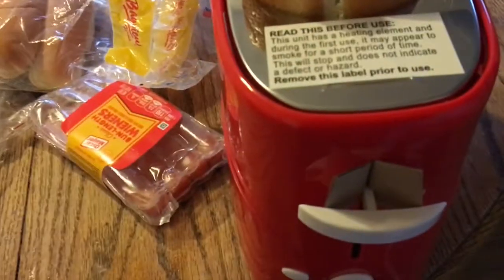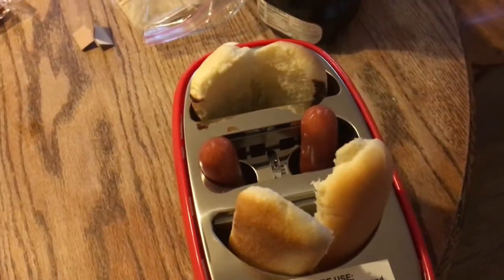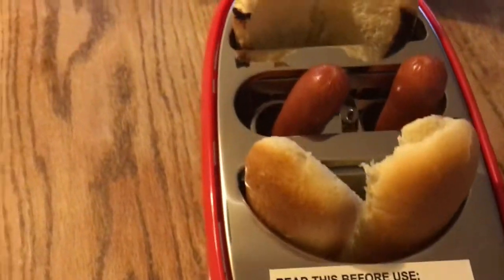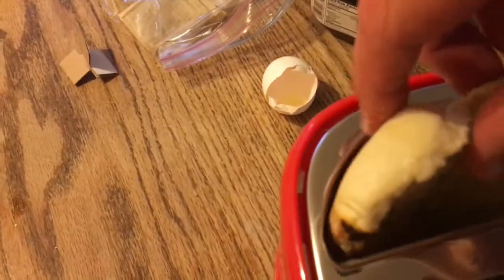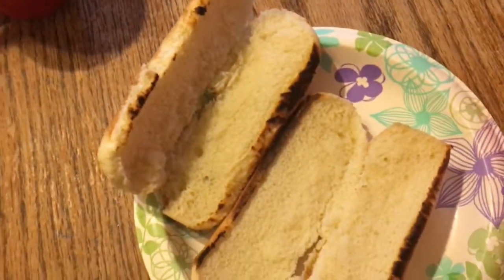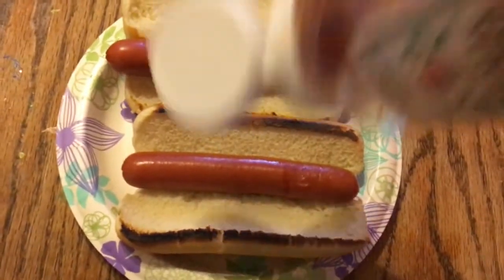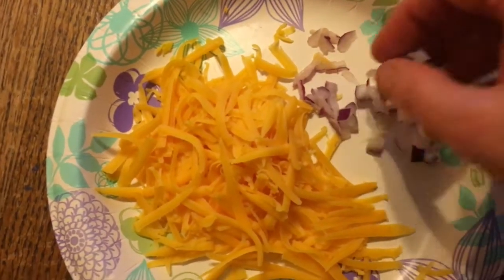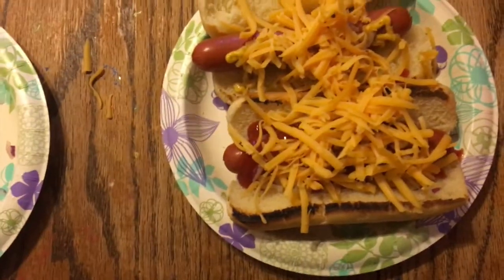Mukbang | Making Hot Dogs in a Hot Dog Toaster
I recently bought a hot dog toaster and finally used it and made some great hot dogs!  Watch me make the hot dogs, toast the buns, and eat for you guys.

You can buy the hot dog toaster